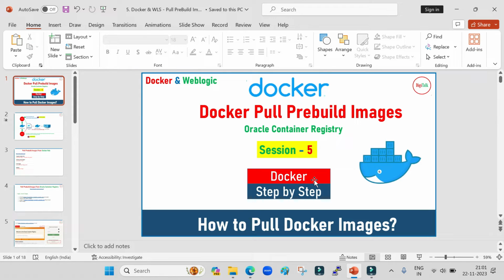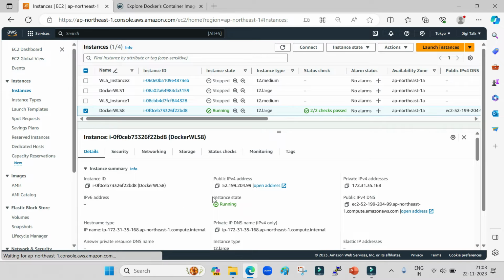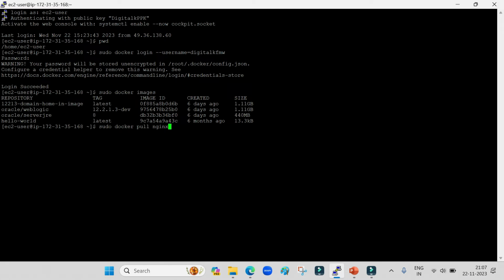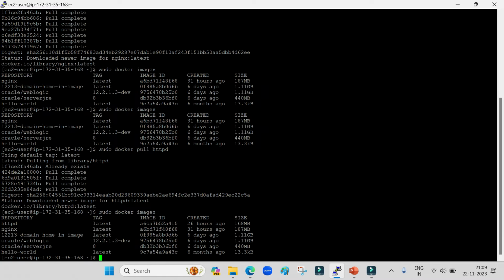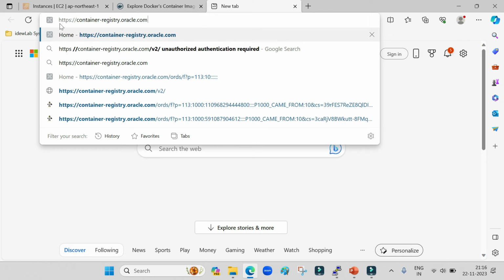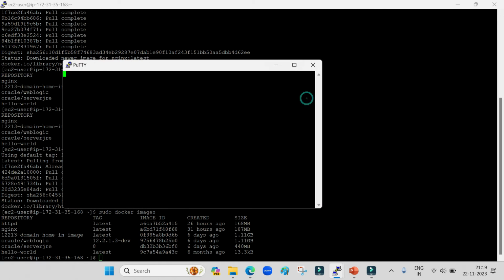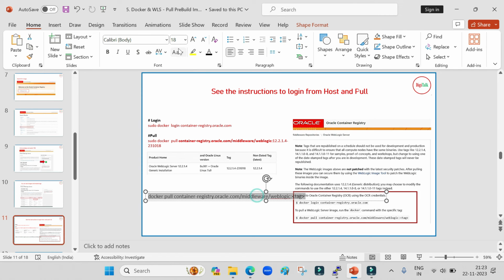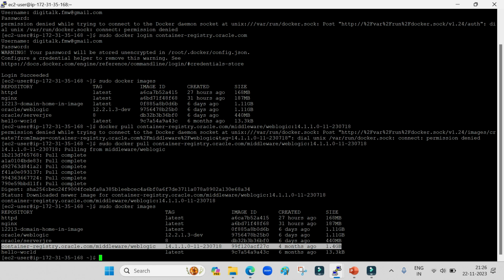Docker Series - Session 5, Pull PreBuild Images (Docker & Weblogic)